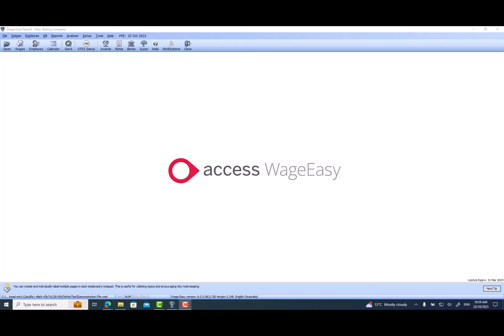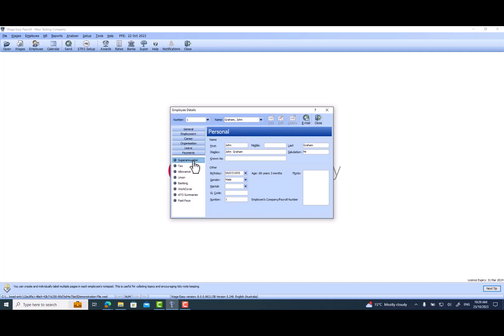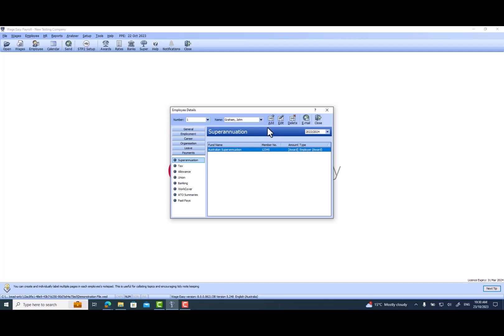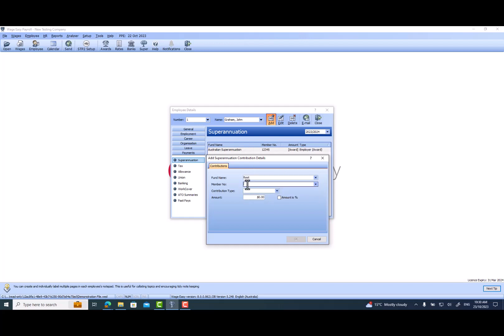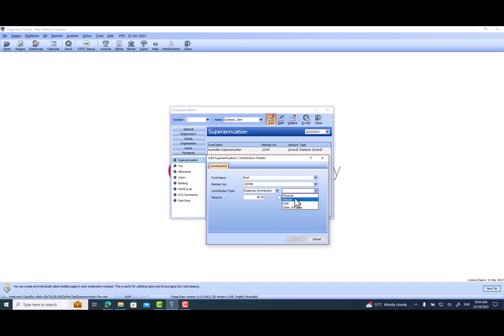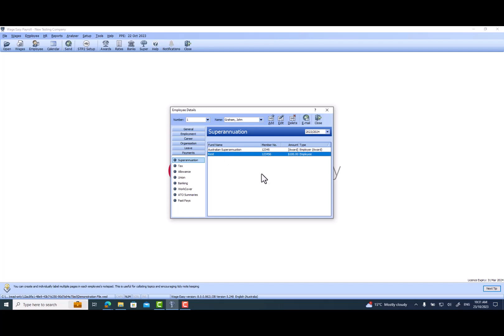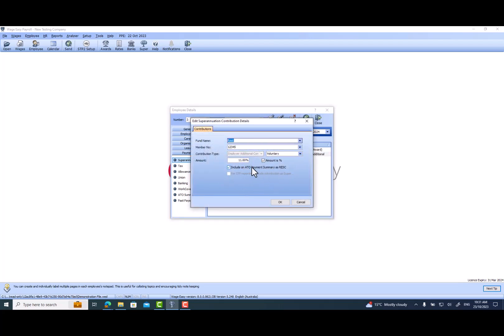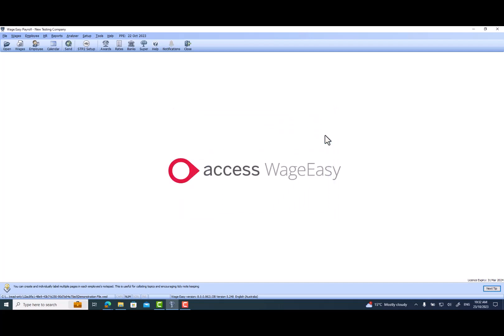How to Change Employee Super Fund Details | Wagemaster Tutorials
We guide you through how to change employee super fund details.